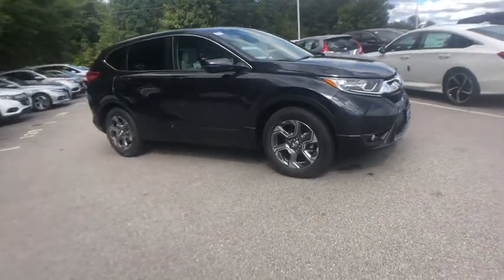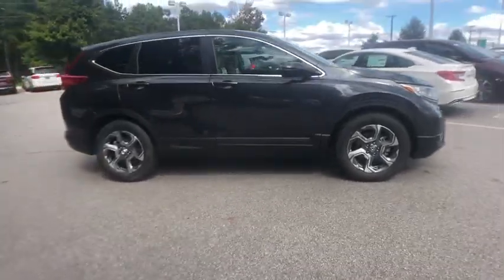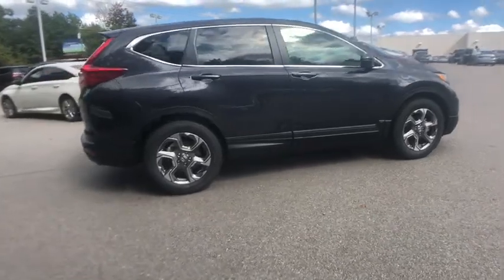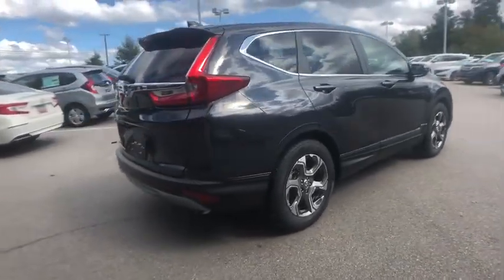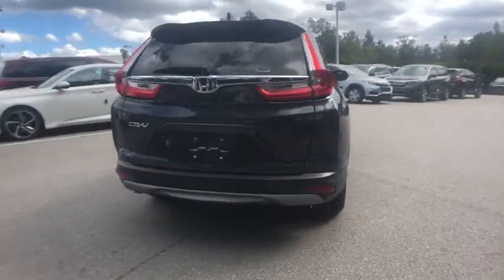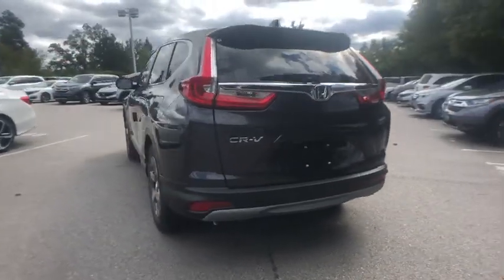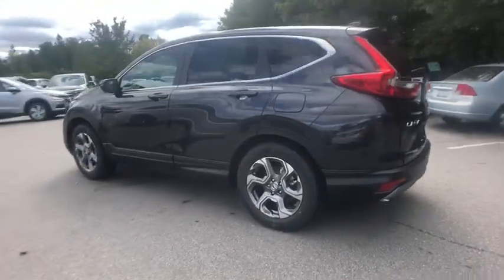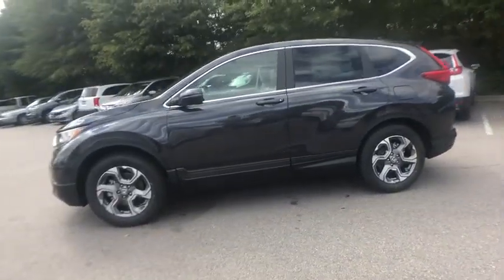2019 Honda CR-V Columbia, Lexington, Irmo, West Columbia, Aiken, SC 4291733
Gunmetal Metallic New 2019 Honda CR-V available in Columbia, South Carolina at Honda of Columbia. Servicing the Lexington, Irmo, West Columbia, Aiken, SC area.

2019 Honda CR-V EX 28/34 City/Highway MPG 28/34 City/Highway MPG